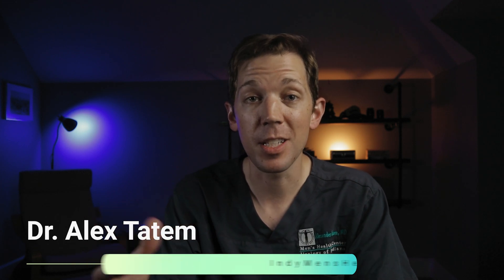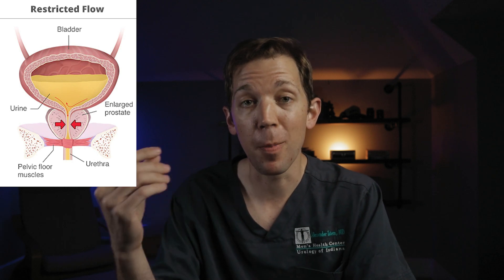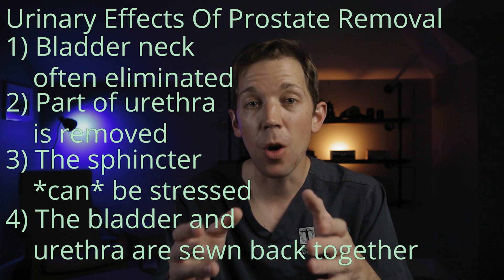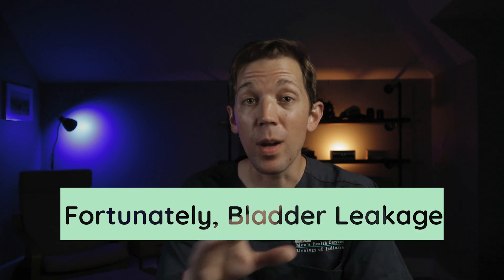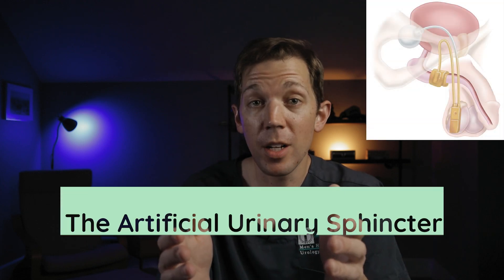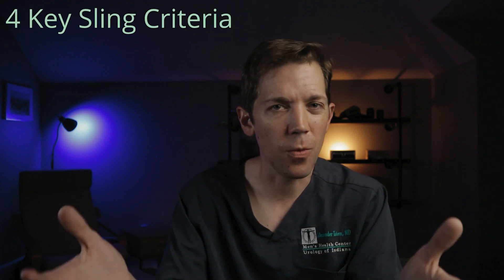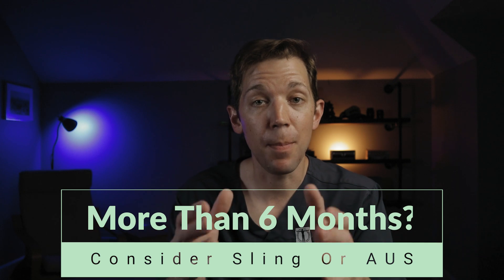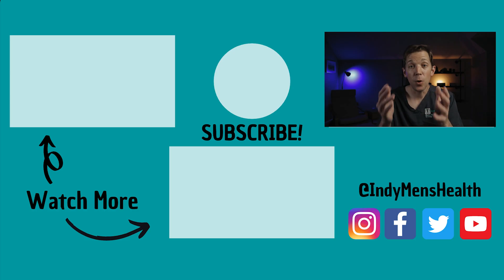Cure Male Bladder Leakage! | Urologist Explains Male Stress Incontinence AND Treatment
Male bladder leakage, also known as stress urinary incontinence, is a devastating condition that affects up to 9-16% men after prostate removal. Typically experienced with abdominal straining (as with laughing, coughing, or sneezing), this kind of urine leakage can be both upsetting and embarrassing for men. Many men find themselves afraid to exercise, go out in public, or even wear light colored pants! Fortunately, male bladder leakage is NOT something that men have to live with.

In this video, fellowship trained urologist, surgeon, and male sexual medicine expert Dr. Alex Tatem explains what male bladder leakage is, what causes it, and what can be done to CURE it. Join us on Episode 8 of 'The Man Cave'!

Chapters:
0:00 Welcome
0:49 What Is Male Bladder Leakage?
1:06 The Male Urinary Tract Anatomy Explained
2:50 What Happens To That Anatomy When The Prostate Is Removed?
4:22 Importance Of Pelvic Rehabilitation And Some Encouragement
5:26 The Recovery Process Following Prostate Removal
6:19 The 2 Long Term Solutions For Bladder Leakage
6:45 The Male Sling
8:16 The Artificial Urinary Sphincter (aka The AUS)
9:55 Choosing Between The Male Sling vs The AUS
11:12 The Importance Of Cystoscopy
11:15 When Should Men Pursue Treatment?
12:31 What Should Men Expect When They Decide To Pursue Treatment?
13:37 Achieving Cure And Cancer Survivorship